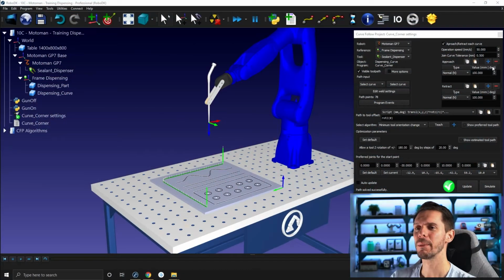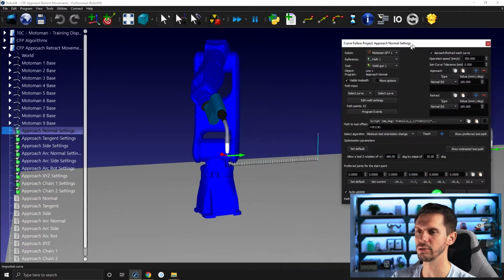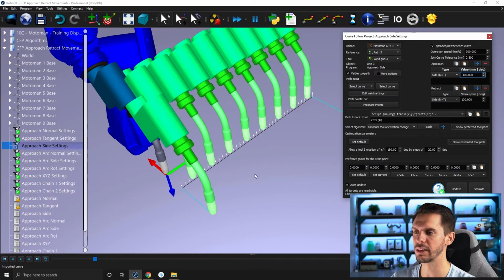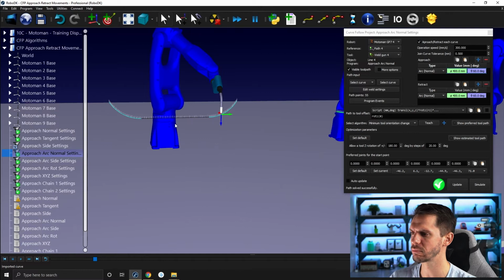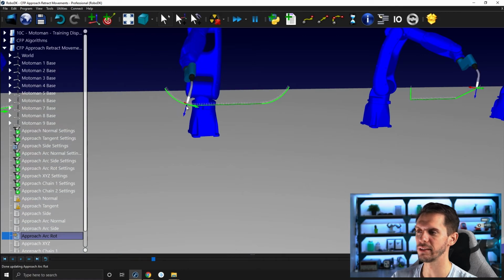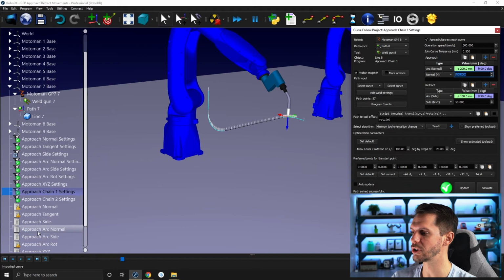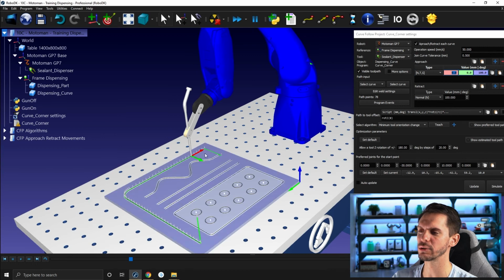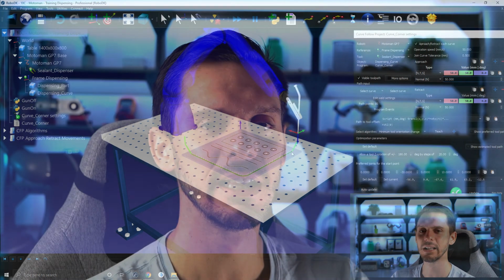Approach and Retract - Module 10 Chapter 06 - RoboDK Pro Training